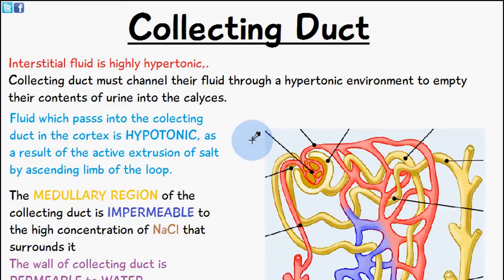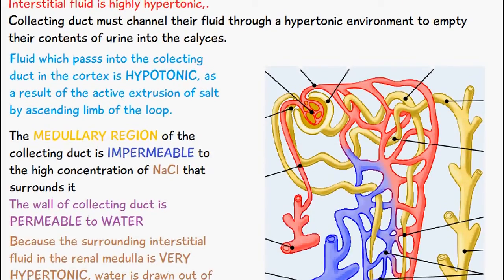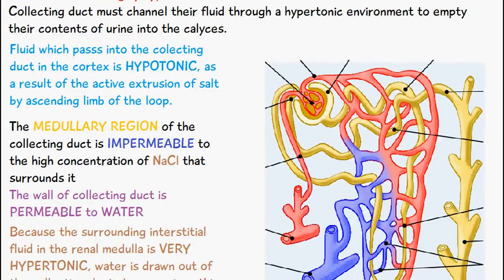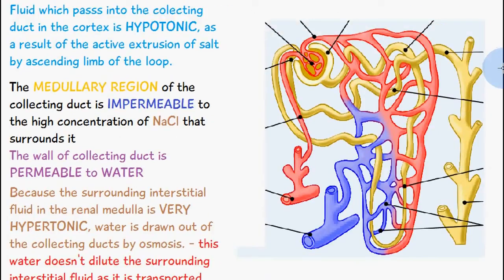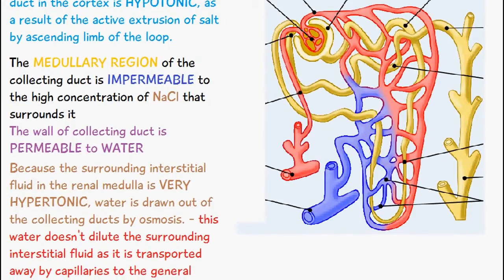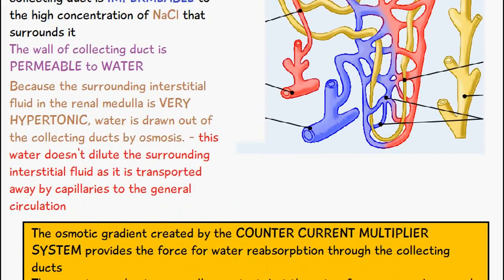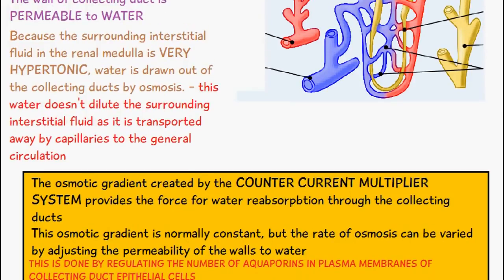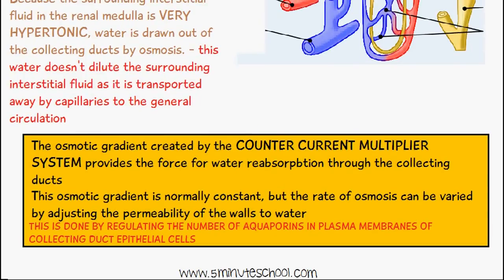Collecting Duct of the Nephron